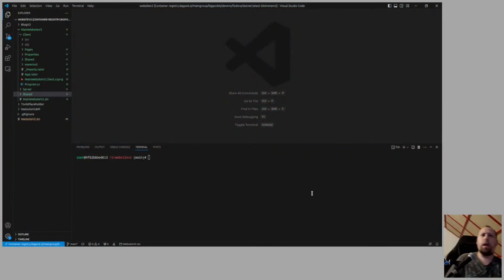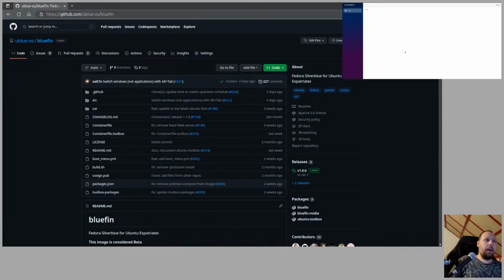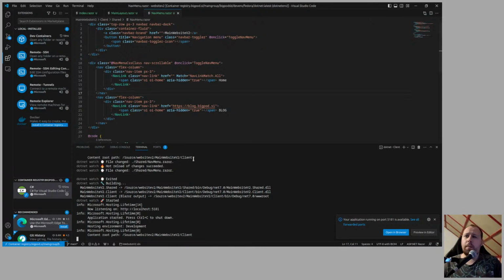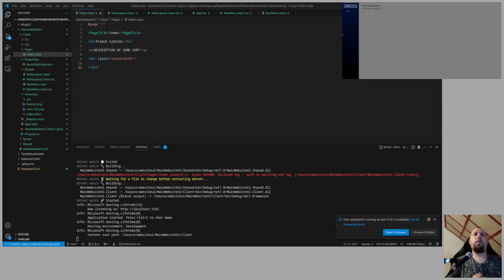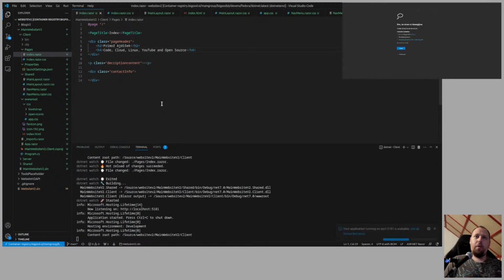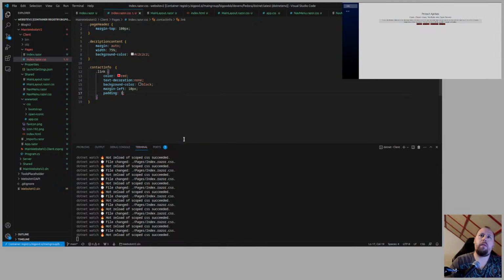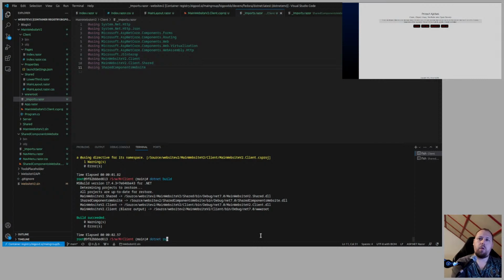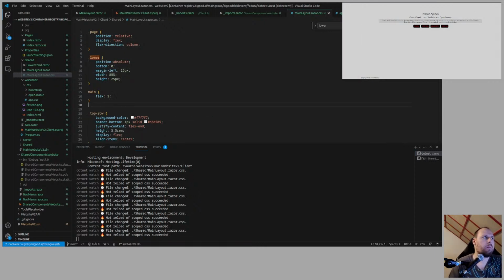Programming a website with c#. Come join and chat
Programming my personal website to actually look like something, I hope so.